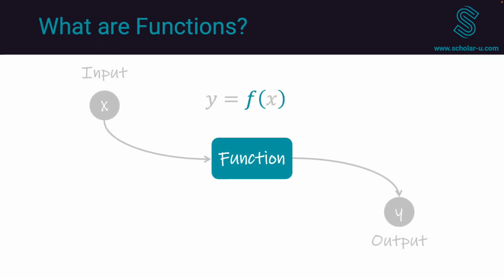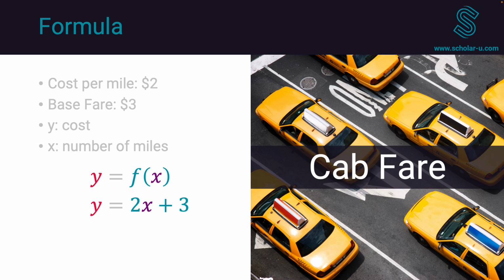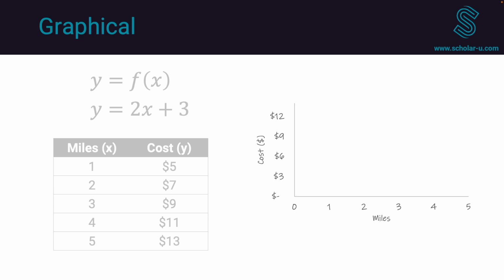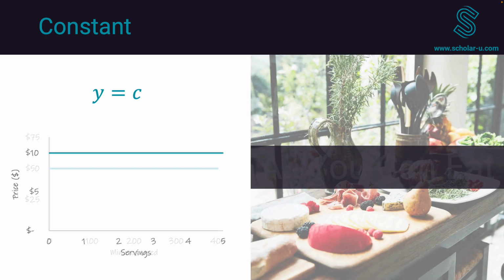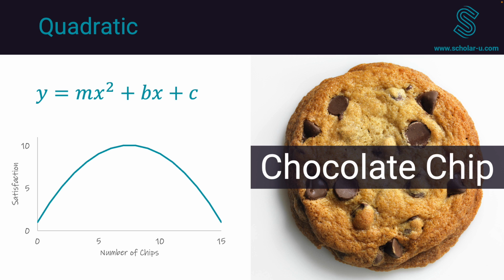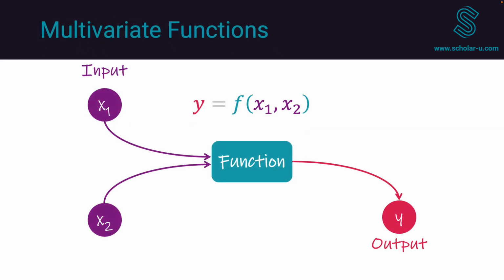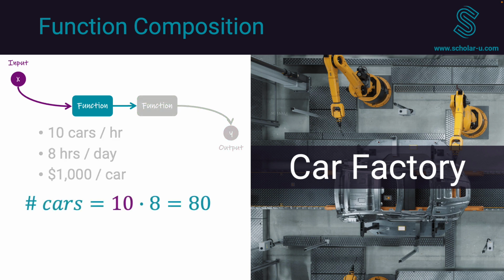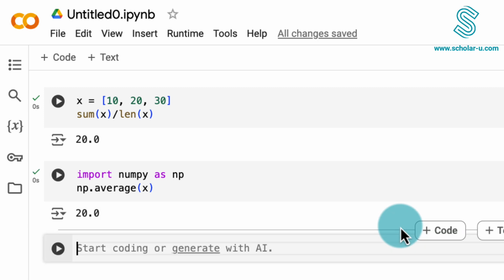What are Functions?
In this video, we'll learn about functions what they are, some practical examples and its uses in software tools.

00:00 What are functions?
00:40 Formula Representation of Functions
02:16 Tabular Representation of Functions
03:04 Graphical Representation of Functions
03:56 Examples of Functions
04:14 Constant Function
05:00 Linear Function
05:48 Quadratic Function
06:32 Exponential Function
07:04 Logarithm Function
07:50 Multivariate Function
08:50 Function Composition
09:41 Functions in Programming
10:06 Functions in Spreadsheets
10:23 Functions in Python